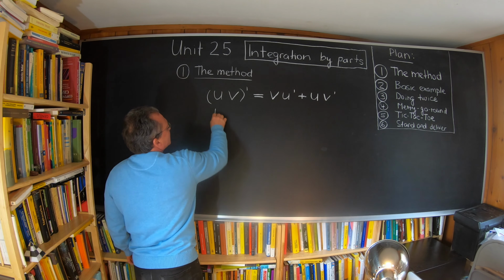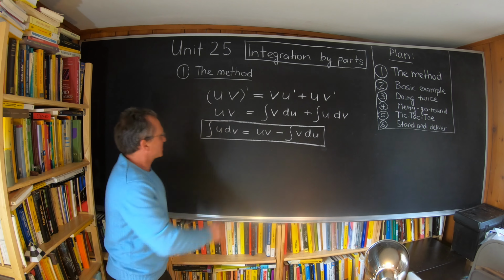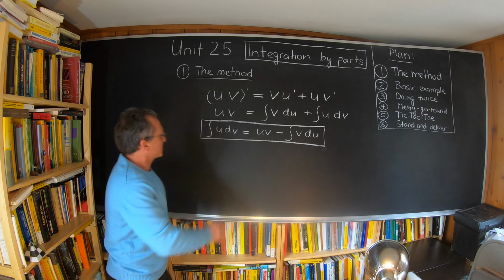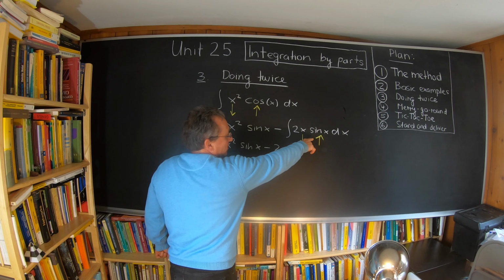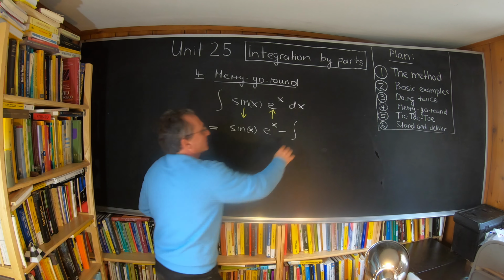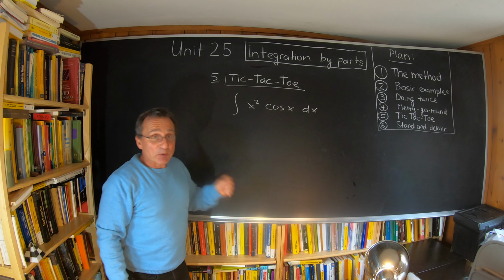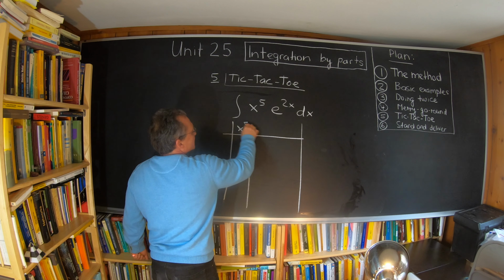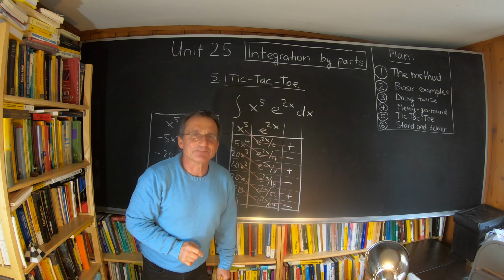Math 1a, Unit 25, Integration by parts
We derive the integration by parts method from the product rule, and look at a few examples. When applying the method several times, the tabular integration method is useful. We see it in 2 examples and see a short clip from the movie "Stand and Deliver" in which the method is called "Tic-Tac-Toe".